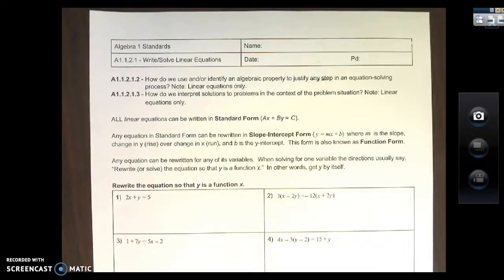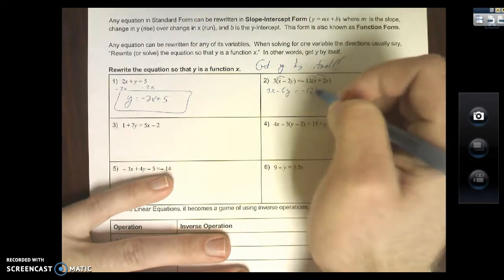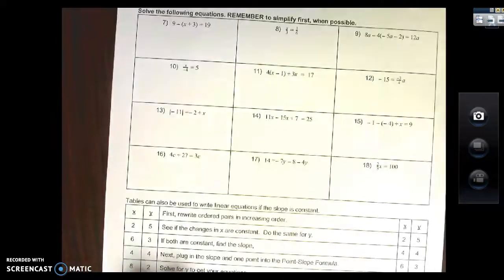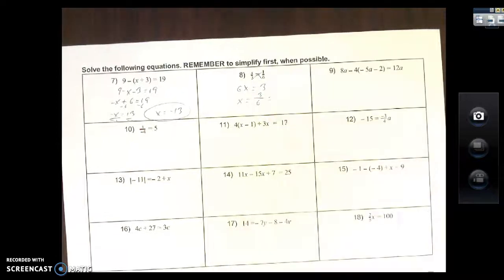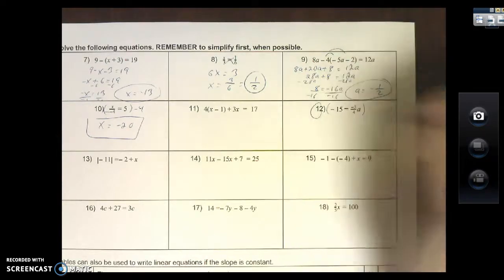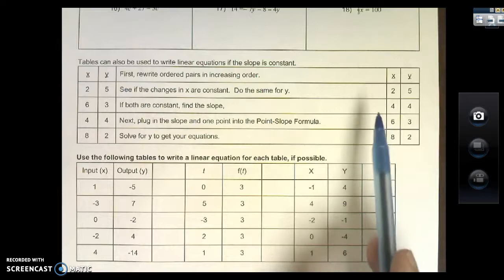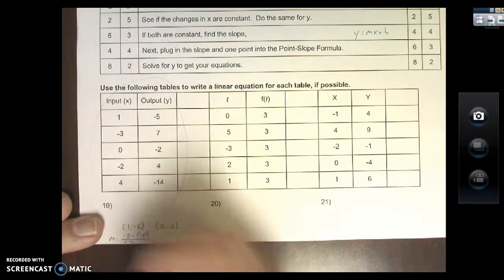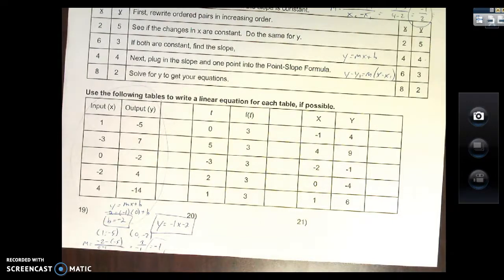Write/Solve Linear Equations